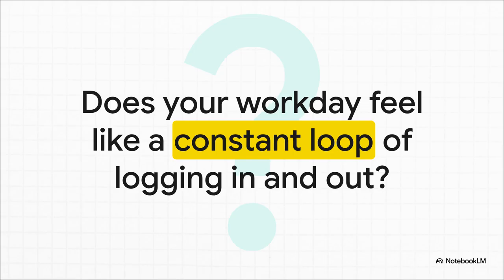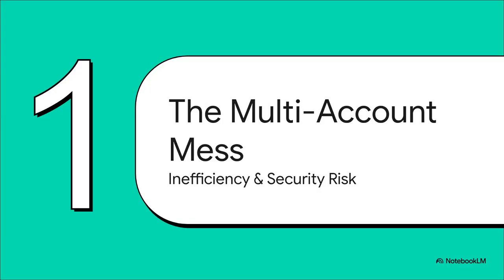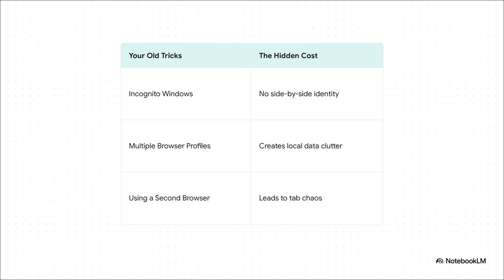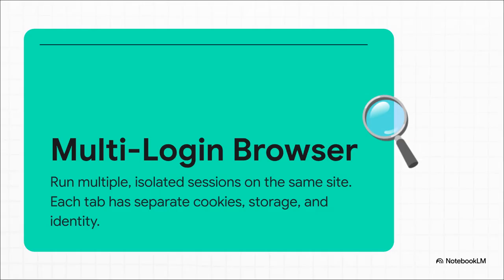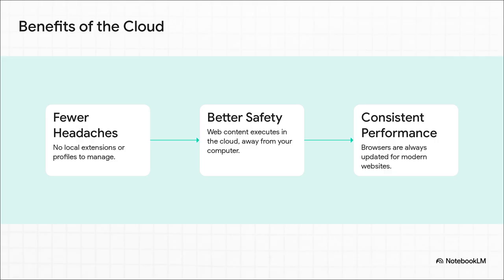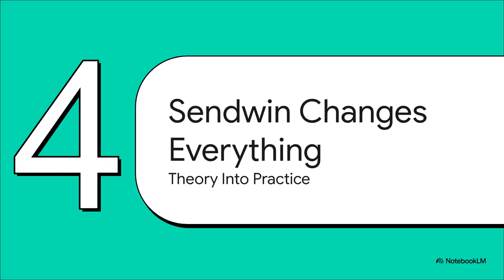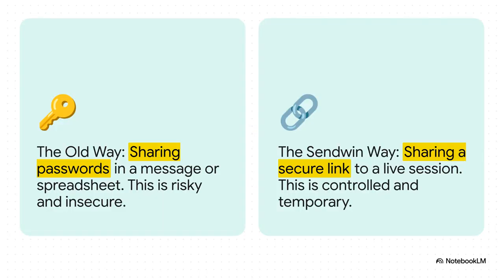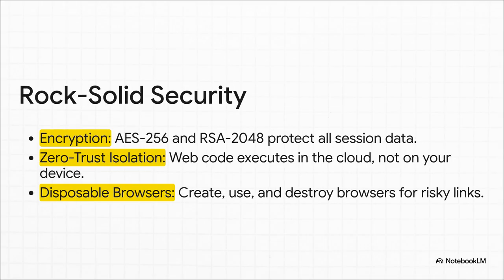Multi-Login Browser: Manage Multiple Accounts Safely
This video is a detailed promotional guide for Sendwin, a cloud-based multi-login browser designed for managing numerous online accounts simultaneously with exceptional security and productivity features. The core purpose of Sendwin is to offer true session isolation, ensuring that cookies and identity signals from one account or client do not cross-contaminate another, which solves the login chaos faced by professionals like social media managers and e-commerce operators. Key features include cloud execution to keep web content away from the user's device (enhancing zero-trust security), secure session sharing without exchanging passwords, and collaboration tools like page blurring and access timers. Ultimately, the text positions Sendwin as an essential tool for scaling multi-account workflows safely and efficiently, contrasting it favourably with less effective methods like using incognito windows or multiple local browser profiles.